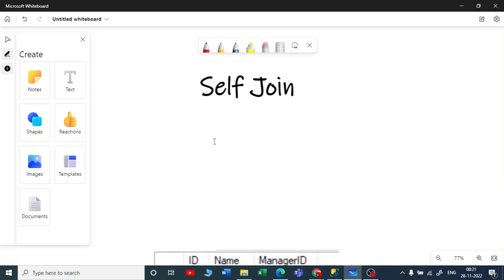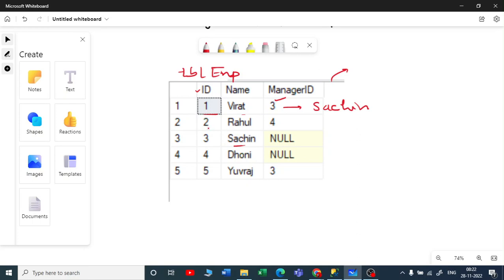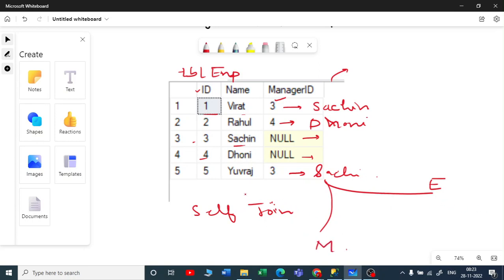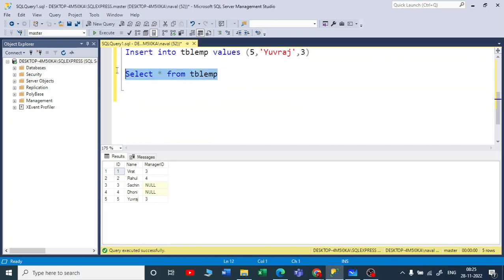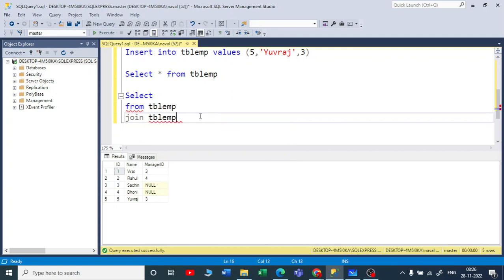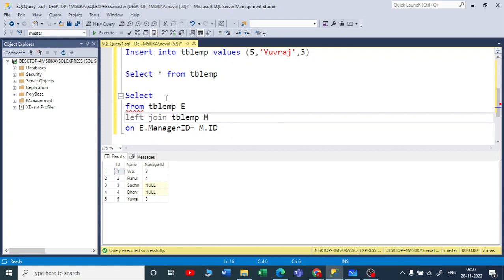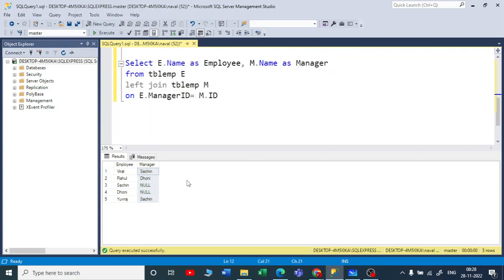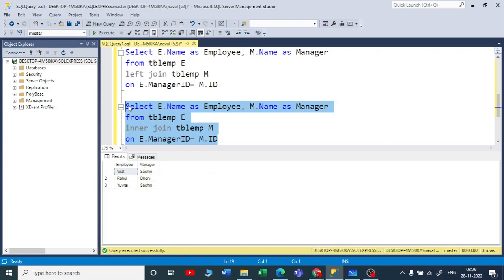34.8 SQL Self Join | Introduction to MySQL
In this tutorial, you'll explore the implementation of Self Join in MySQL, leveraging it to extract selected data from tables. Dive into our playlist of MySQL tutorials curated for absolute beginners.